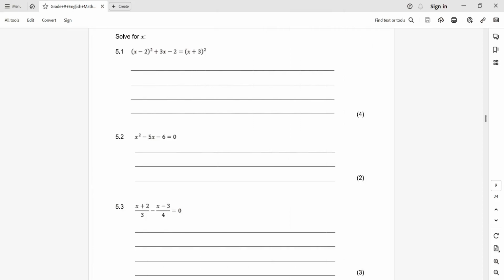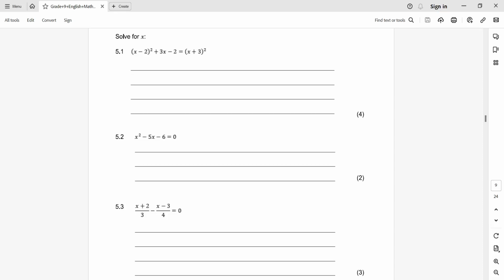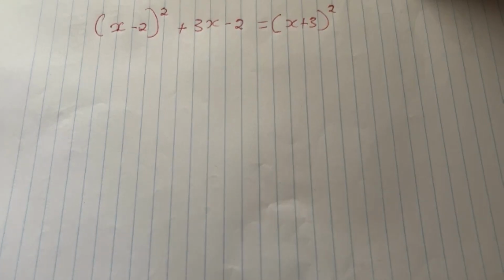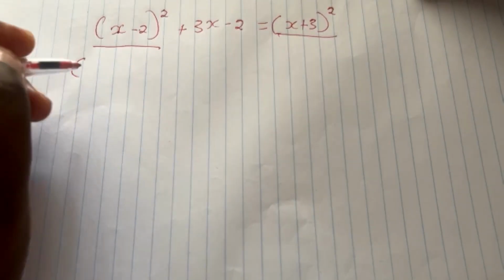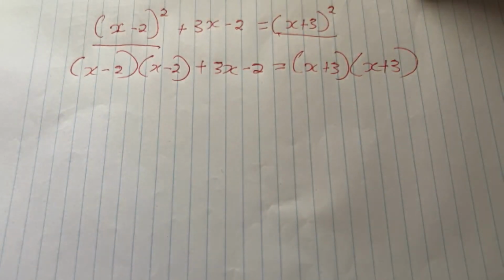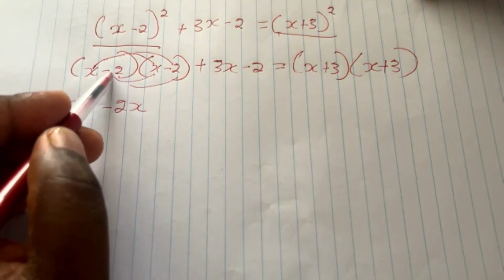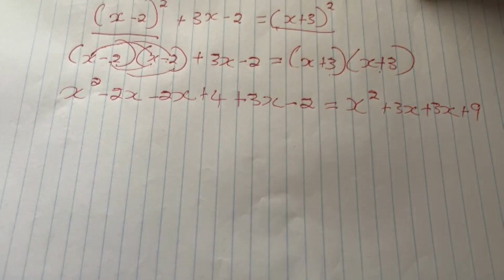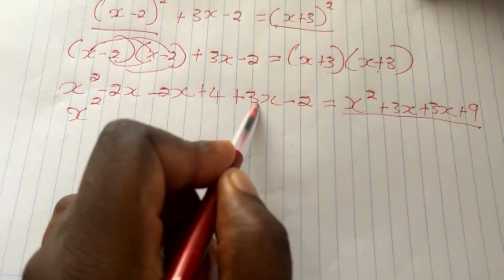SOLVE FOR X PART1